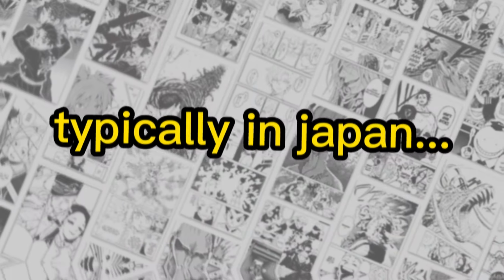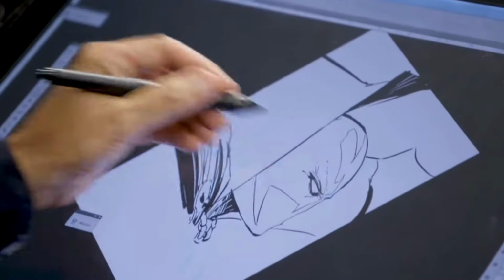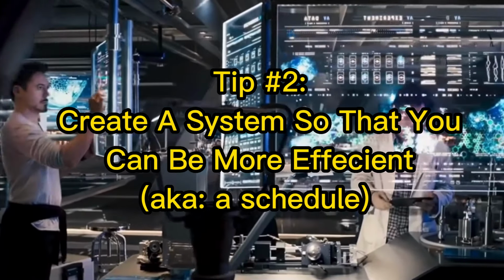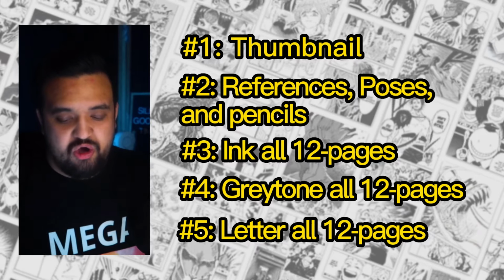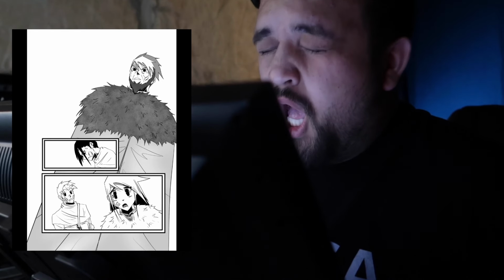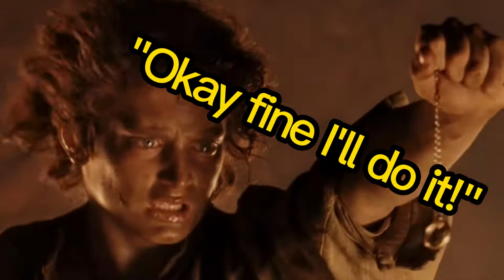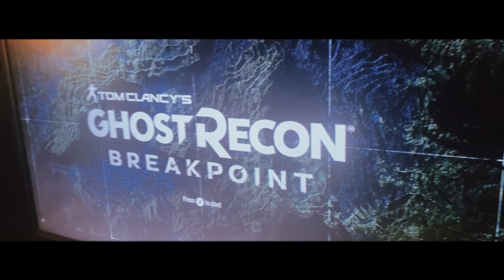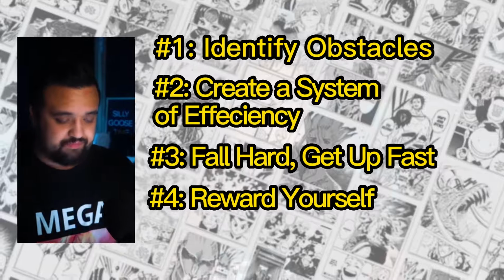How To Make A Manga in 150 Days...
~~~ WHAT IS DRAW AND TALK ~~~
🎥 A Channel that promotes comics/manga and having a silly goose time
⭐ Topics include manga, comics, marketing, productivity, and more
🤵 Hosted by award-winning artist, Tyler Carpenter

THE GIRL WITH THE MEGA FISTS: my new ongoing series follows the journey of Eliana, a girl who has been chosen by the gods to wield the all-powerful mega fists and is tasked to protect earth alongside a partner presented by the gods. However, the gods have chosen two twin brothers, of which Eliana must choose who she will take down to Earth and serve with. Will she choose the brother who can wield the powers of the Almighty the best? Or will she choose the brother that has her heart? On top of that, will she be strong enough to battle the foes and wars that come her way?